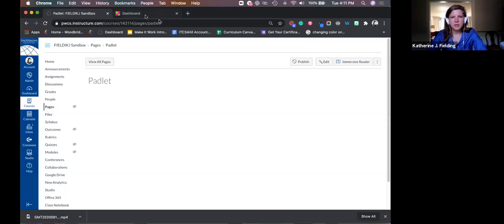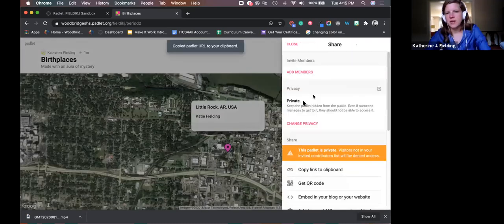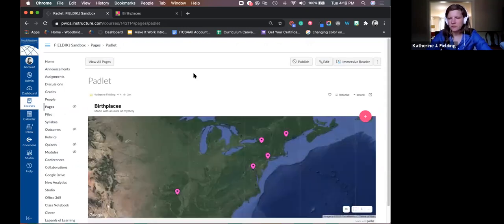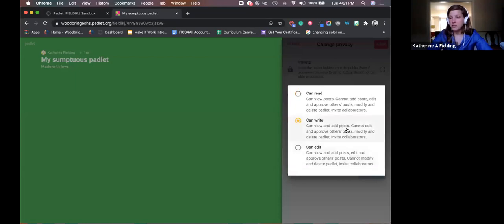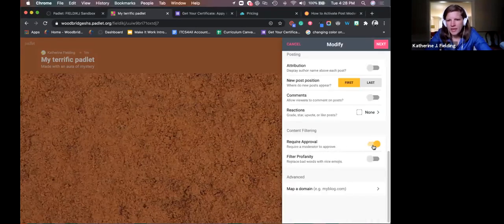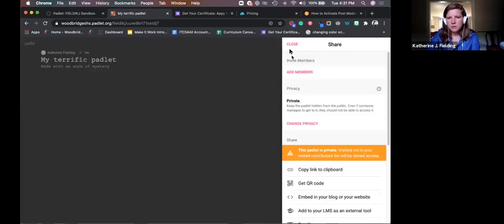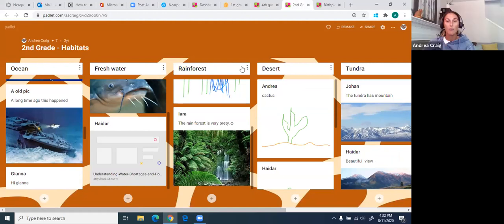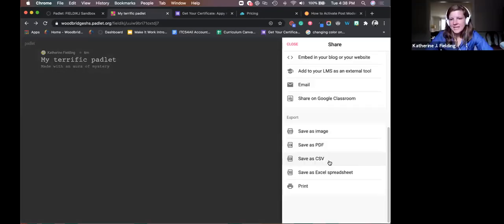Appy Hour: Padlet